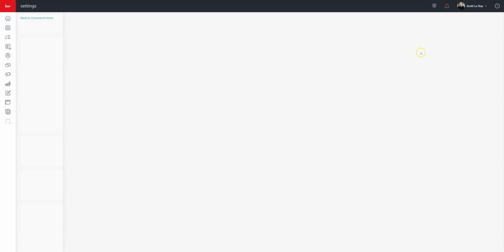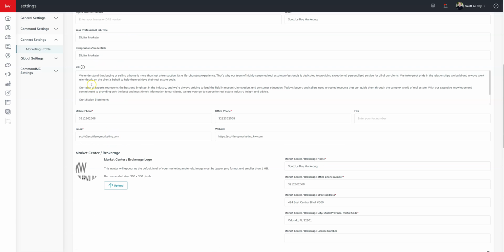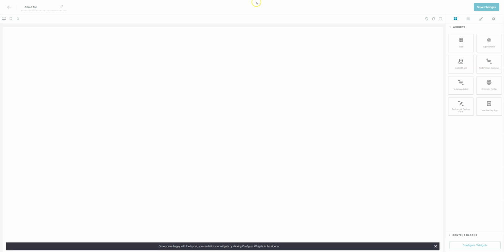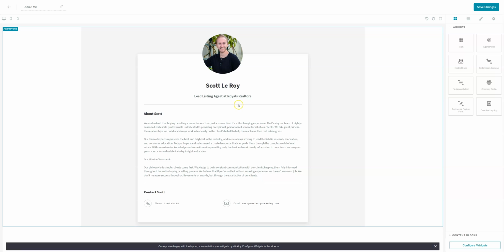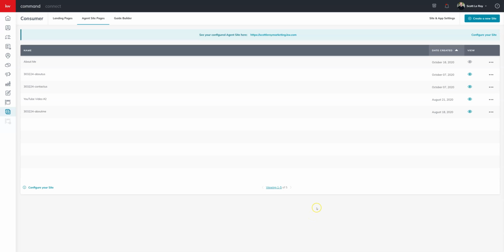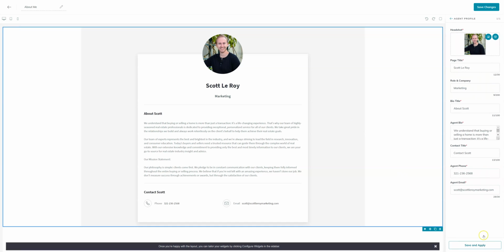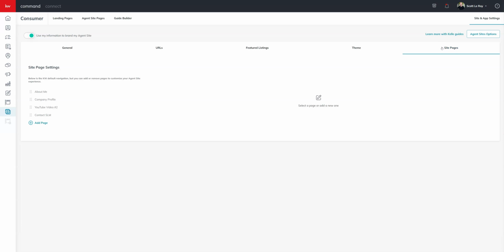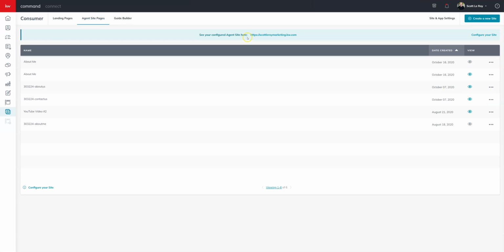Command Tip - How To Update Your Agent Profile On Your KW IDX Site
Learn how to update your agent profile on your KW IDX site with SLM!